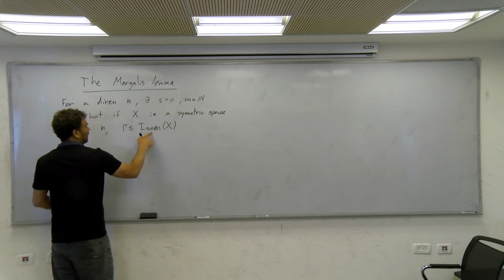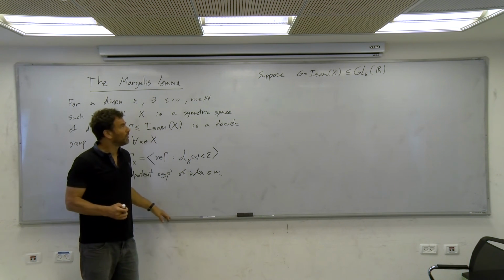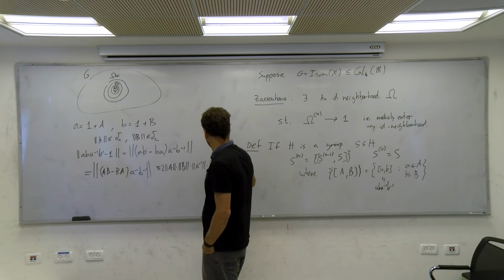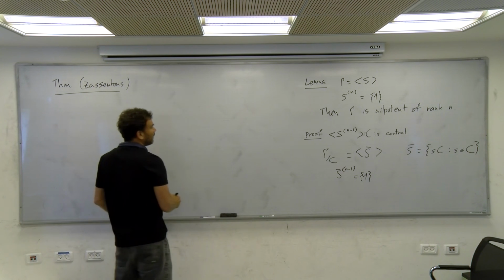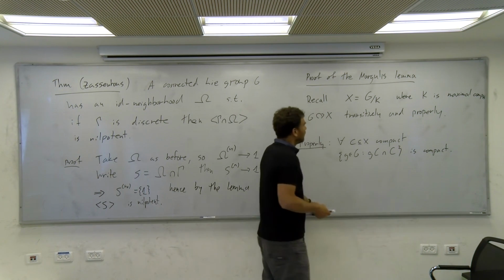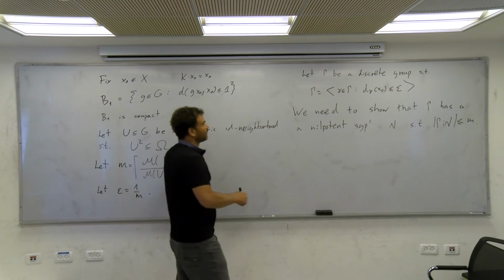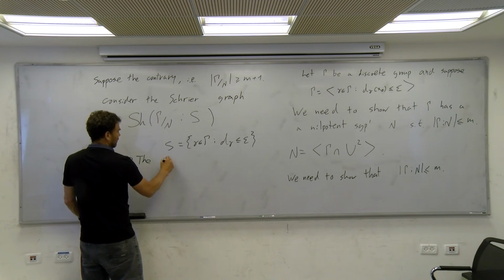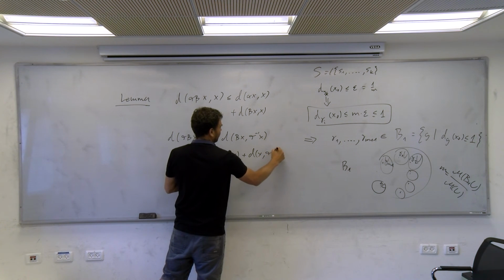Tsachik Gelander on topological complexity of locally symmetric spaces 3.2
A course by Tsachik Gelander on topological complexity of locally symmetric spaces and Hadamard manifolds. Third lecture, part 1. This is the end of the introduction. We describe the thin thick decomposition and Margulis lemma.